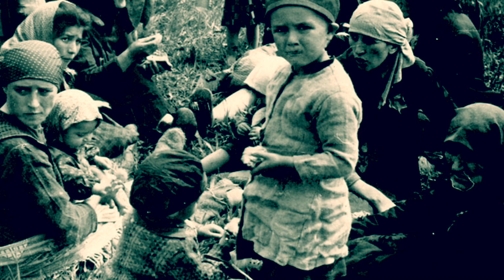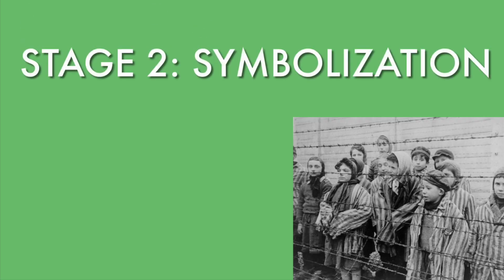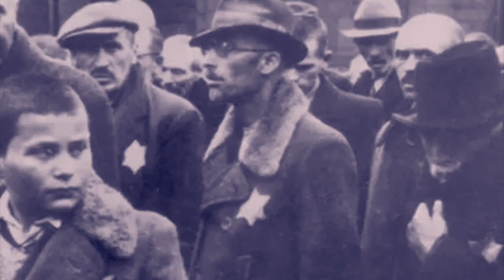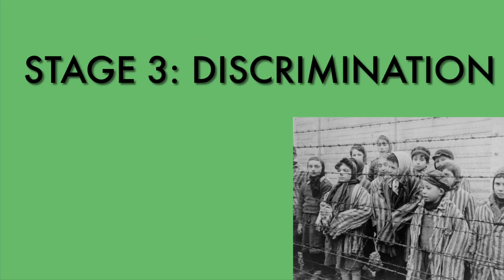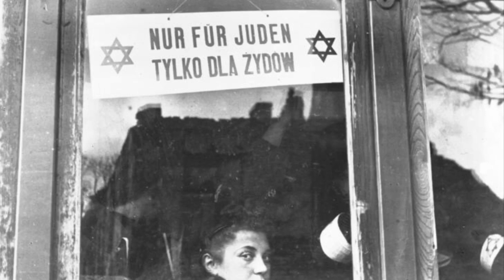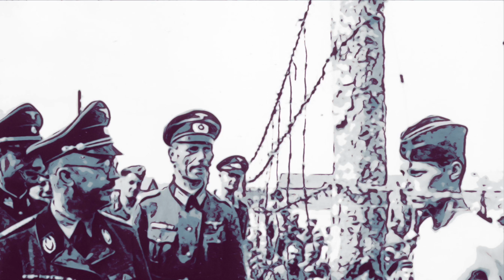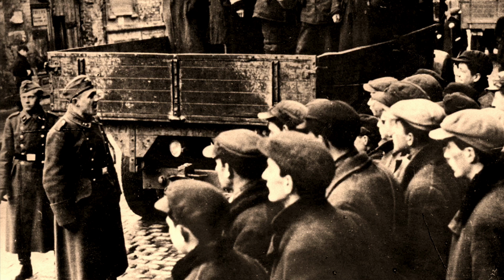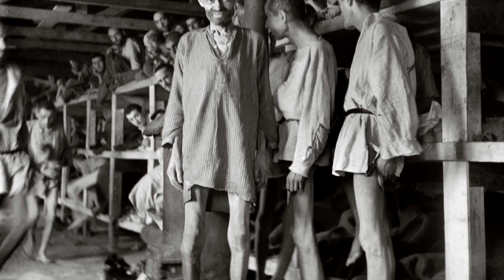The Holocaust and the 10 Stages of Genocide | “From Laura’s Perspective” Ep. 122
It’s no secret that the Holocaust of Nazi Germany was the tragic killing of over six million people simply because they were Jews or otherwise undesirable to Adolf Hitler and the Nazis. But what makes it a genocide goes way beyond the death toll and the basis on which civilians were imprisoned and killed. Like any act of genocide, there were many small, slow steps that led to the suffering and body count of the Holocaust. These small steps are called the 10 stages of genocide, a theory created by the Genocide Watch’s Founding President Gregory Stanton. Despite them being listed as stages, this process is not always linear and the stages listed often occur two or three at a time. Today, I’m going to use this model to explain how the Holocaust started, and how it slowly led to a mass murder.
Here at From Laura’s Perspective, I post a new video essay on one of a wide array of topics.

0:00 Introduction
1:33 Stage 1
2:54 Stage 2
3:56 Stage 3
4:37  Stage 4
5:45 Stage 5
6:43 Stage 6
7:51 Stage 7
8:35 Stage 8
9:28 Stage 9
10:22 Stage 10
11:19 Final Thoughts